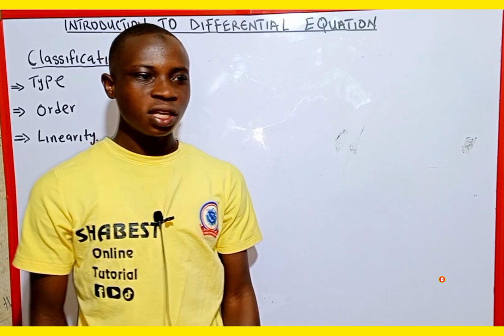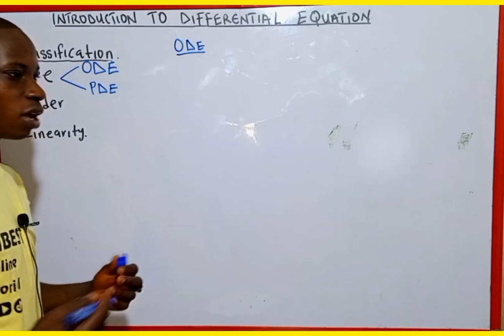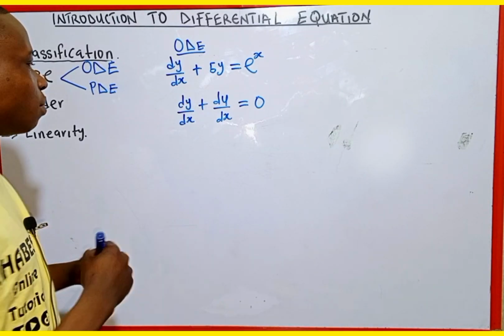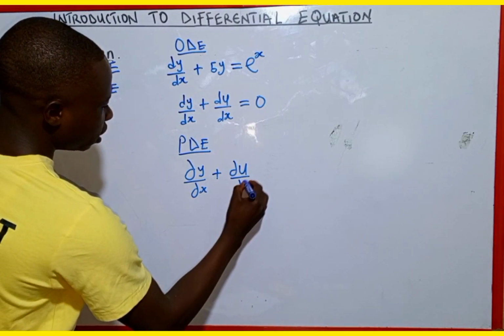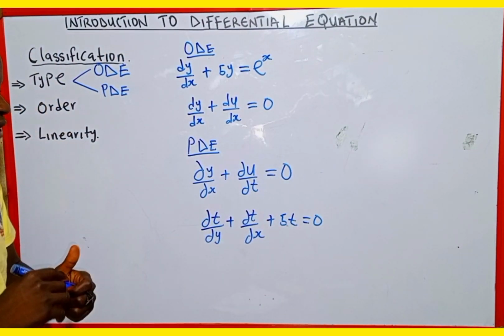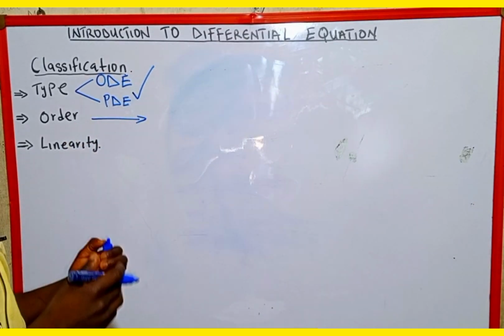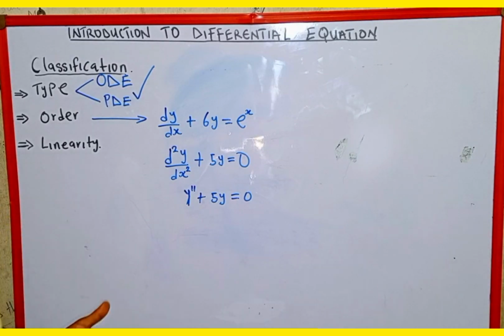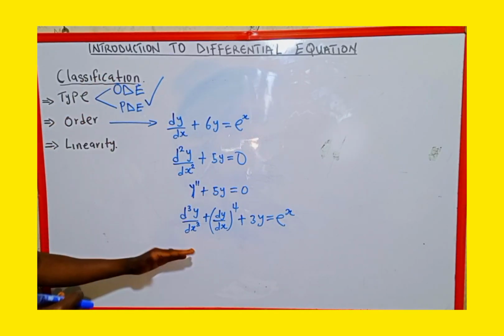Introduction to Differential Equation.